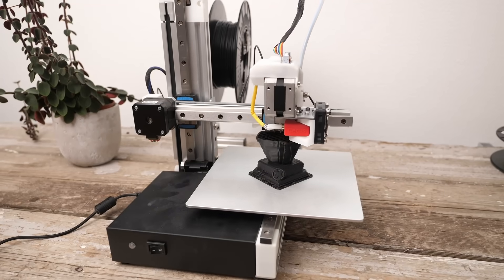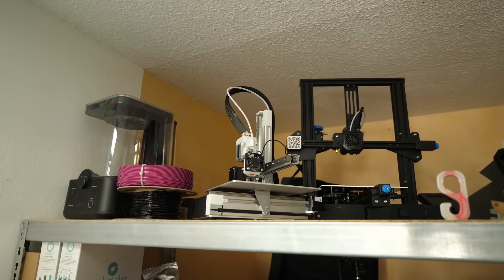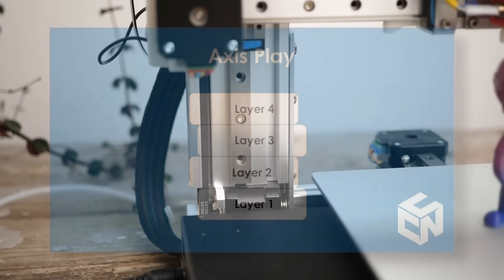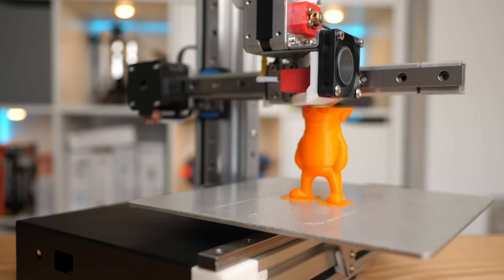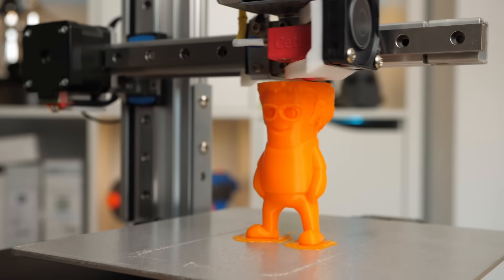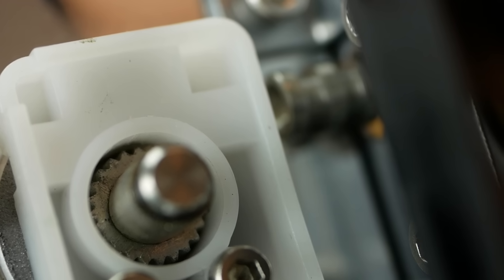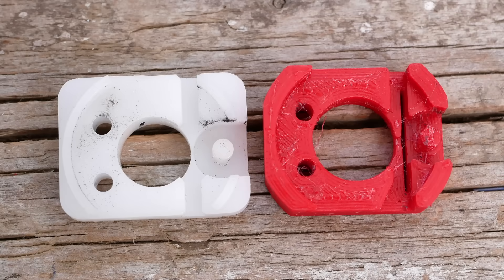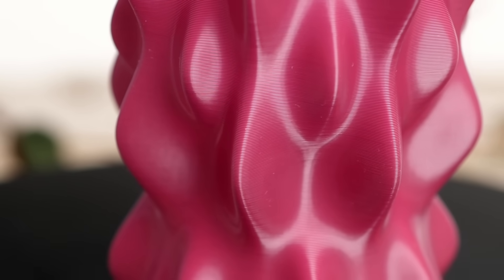(HOW) I fixed the Ugly Layers on my 3D Printer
For the last two years, I had problems with inconsistent extrusions on my CETUS MK3. With this simple fix, it now prints better than most of my other machines!

Mini Stefan by Wekster (no download, yet)

🎥 CAMERAS & LENSES
30mm f2.8 macro - Great Macro Lens (80% of my videos)
10-25mm f1.7 - Awesome Lens
12-35mm f2.6 - Great Allround Lens
14-140mm f3.5-5.6 - My go-to travel Lens
25mm f1.4 - Nice prime for photography
🎙AUDIO

Chapters
00:00 Introduction
00:55 Cetus MK3
02:14 What are rough layers?
03:27 Inconsistent layer height
04:58 Play in the axes
05:39 Extrusion inconsistencies
07:20 The Wobbly Extruder Gear
08:17 The Fix
09:48 Summary